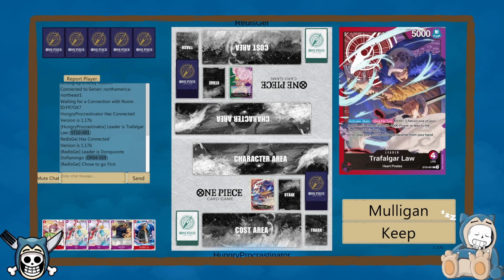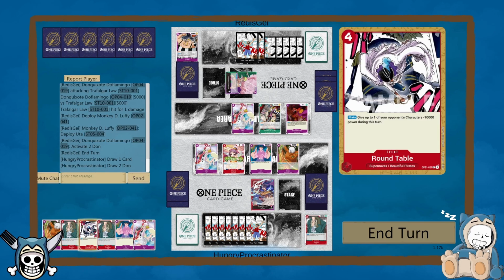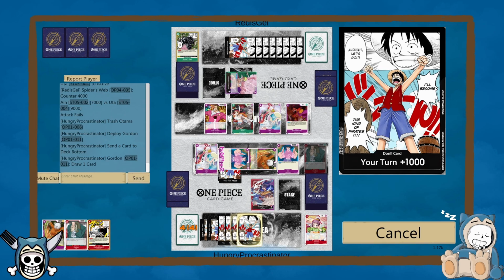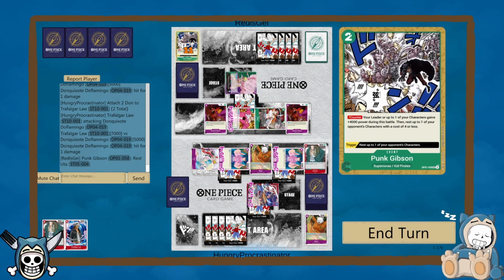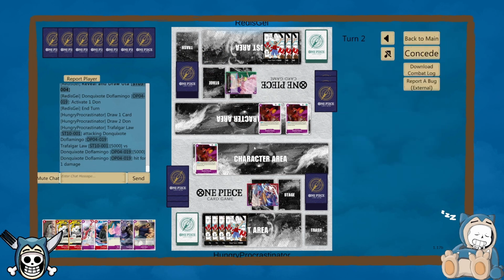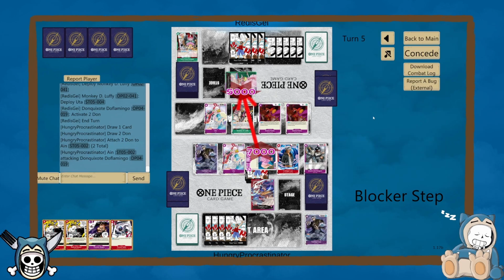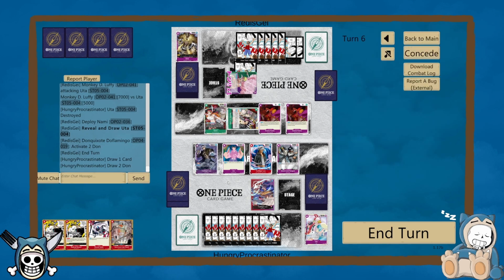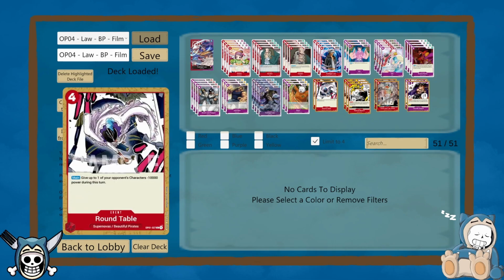[OP04] RP LAW vs GP DOFFY - Gameplay - OPCG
RP LAW VS GP DOFFY!!

Art:
Jolly Roger: Lanlanceart9